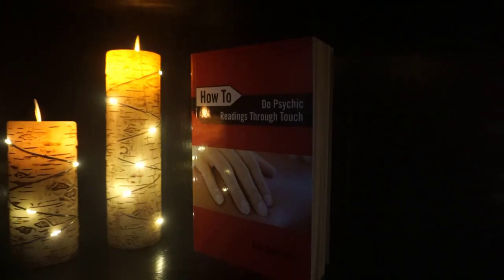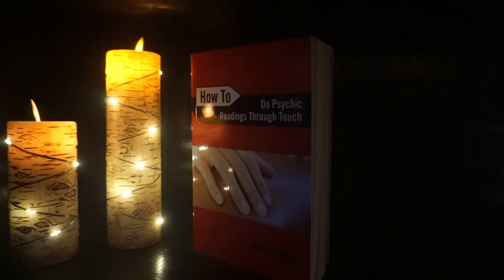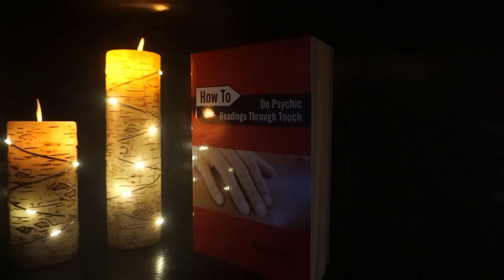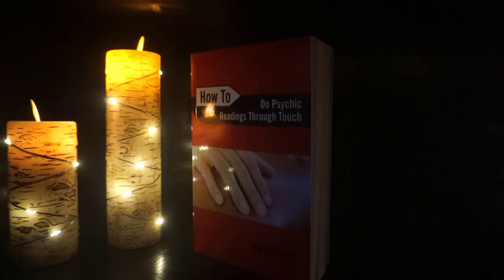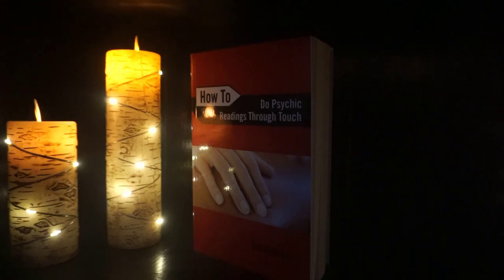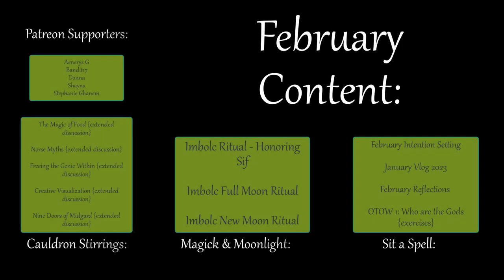How To Do Psychic Readings Through Touch - Ted Andrews {book review}